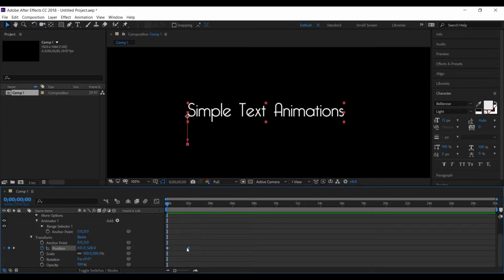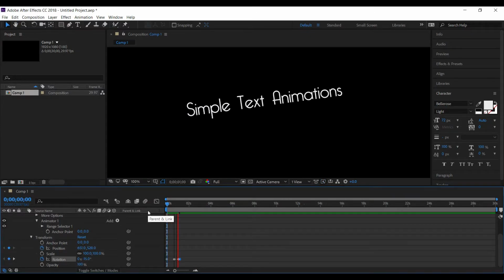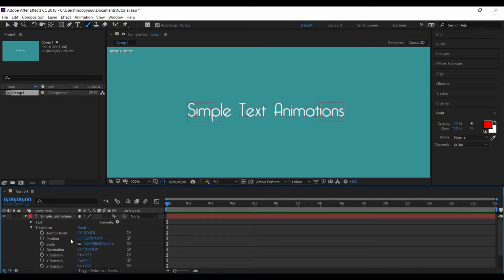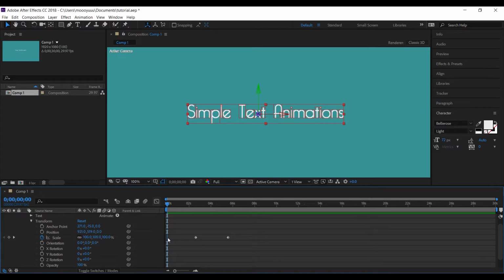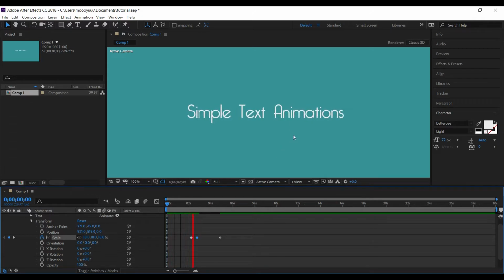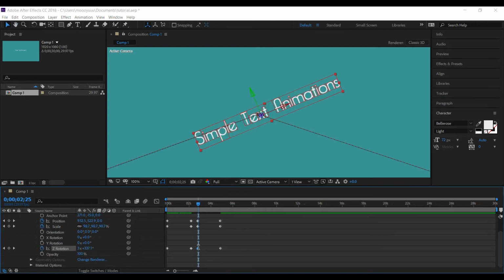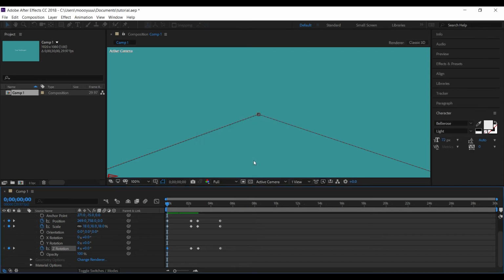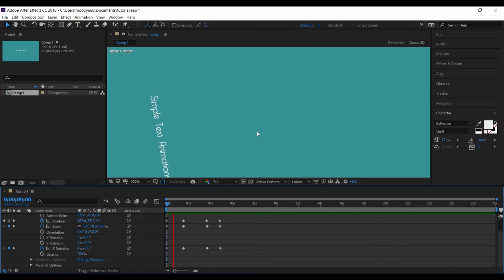AE Simple Text Animation Tutorial